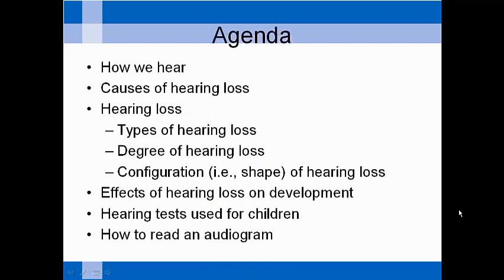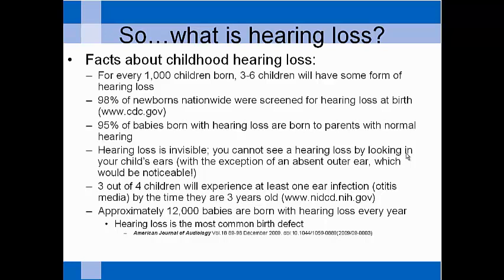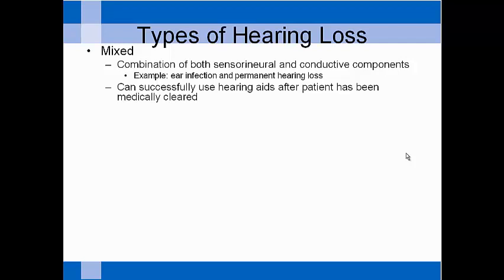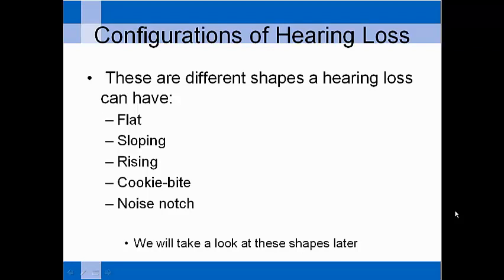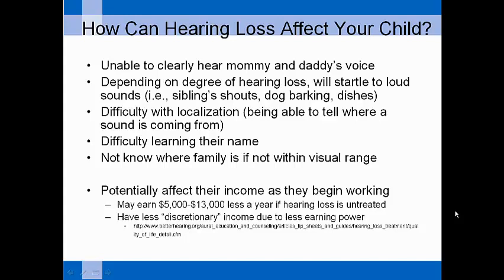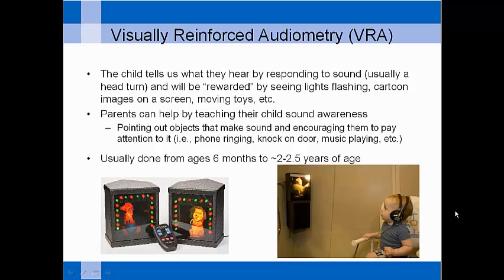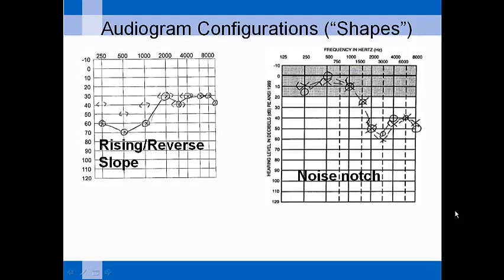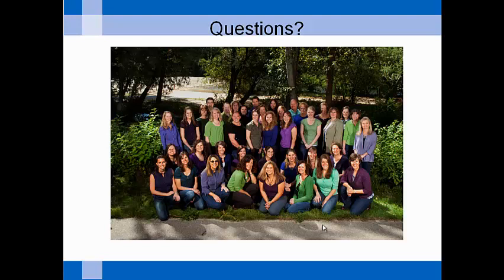Understanding Your Child's Hearing Loss